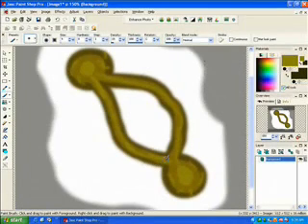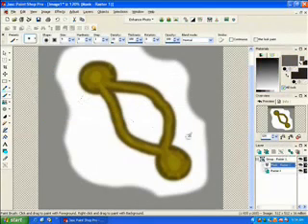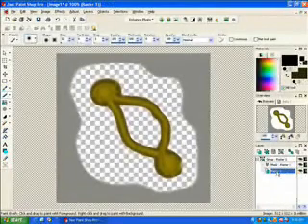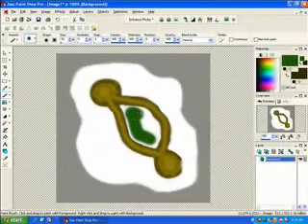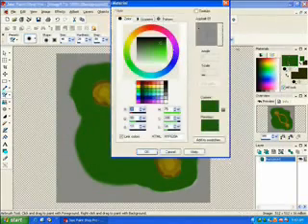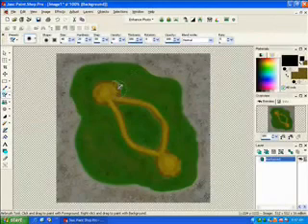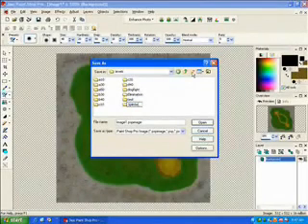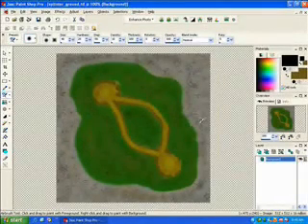HaloHub: Creating a Halo Map Part 1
(Beginners Tutorial)
Author: Kirk
Kirk shows us how to use Paint shop to create the ground texture for a Halo Custom Edition map.